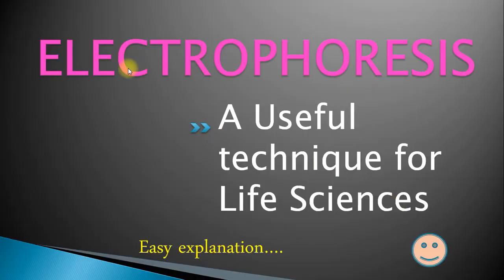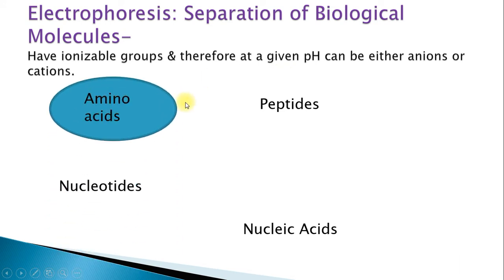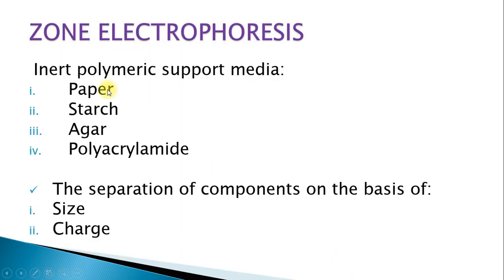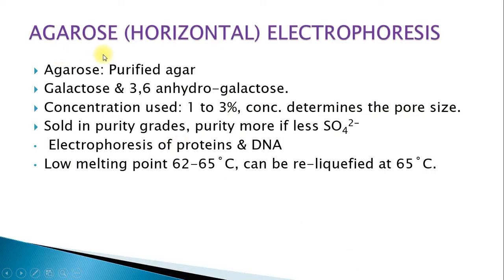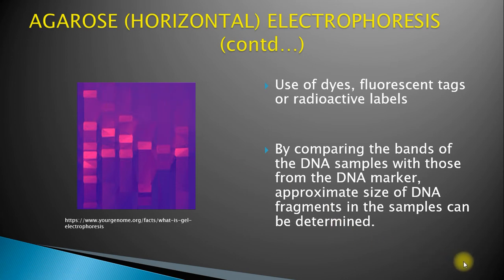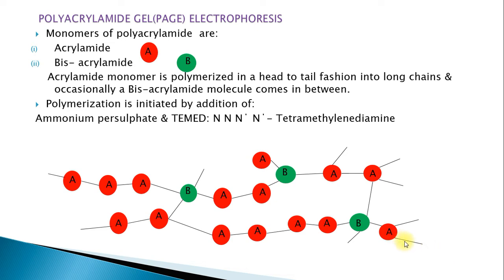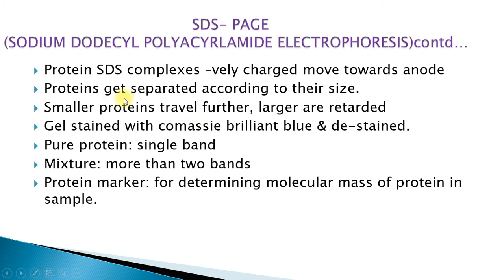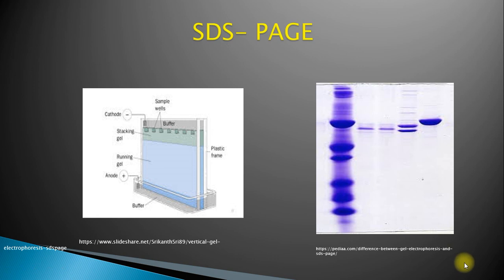Electrophoresis | Horizontal Gel Electrophoresis | CUET PGQP22 NEET GATE CSIR-NET-JRF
Electrophoresis
Horizontal Gel Electrophoresis Technique
CUET NEET GATE CSIR-NET-JRF-Lecture
CUET 2023
CUET PG
CUCET 2023
CUET PG
PGQP22
MSC Microbiology
Medical Microbiology
NEET 2022
NEET PG
Nursing
Pharmacy
Biotechnology
Biology
Solved Question Paper 2022
HNB Garhwal University
Medical Laboratory Technology
Microbiology for Zoology Students
Microbiology for Biotechnology Students
Biochemistry Courses
Father Of Microbiology
Antonie Van Leeuwenhoek
Louis Pasteur
Father of Medical Microbiology
Microbiology and Lifesciences Tutorials.